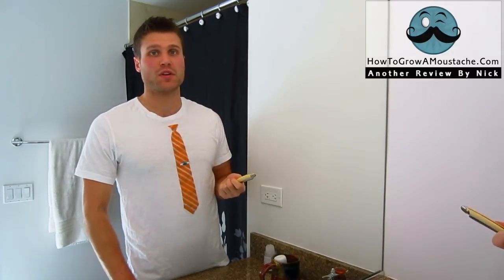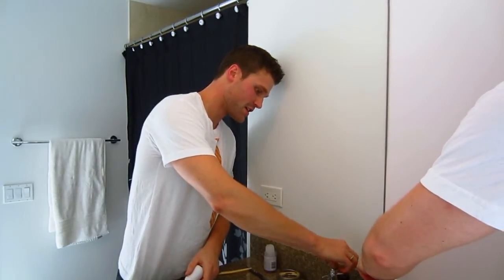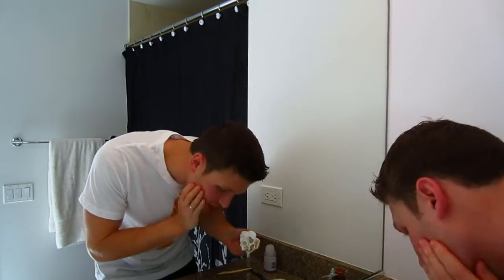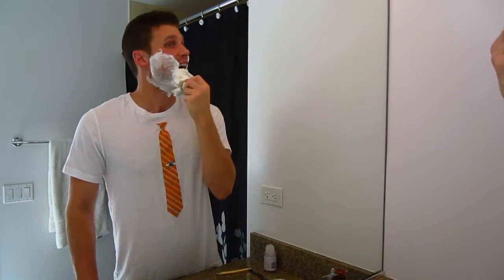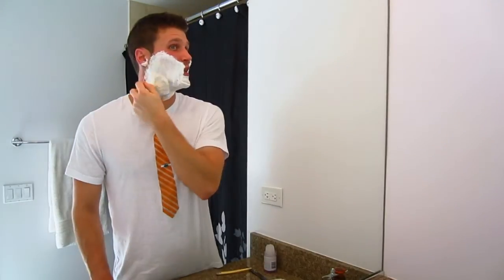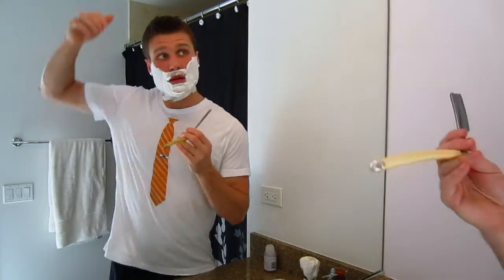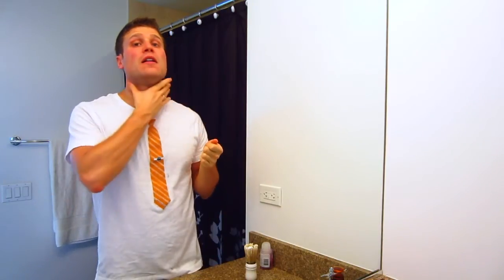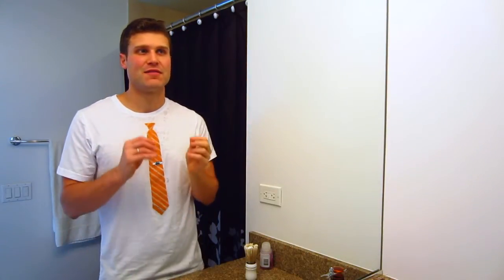Sixth Straight Razor Shave!